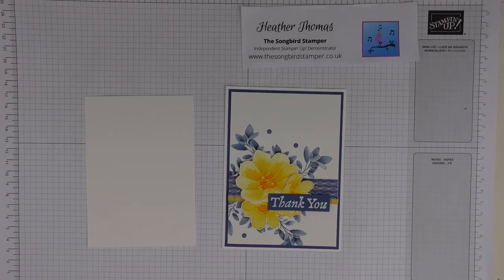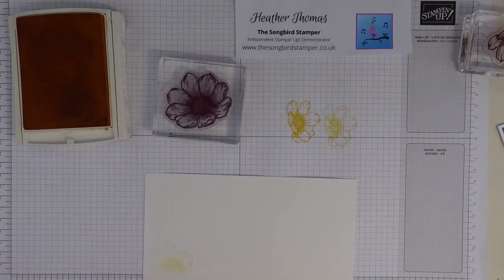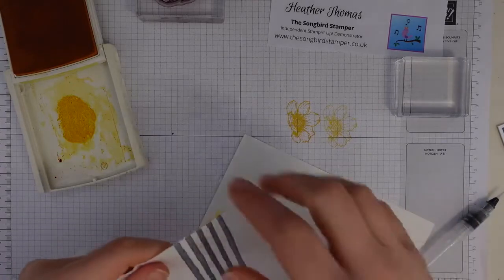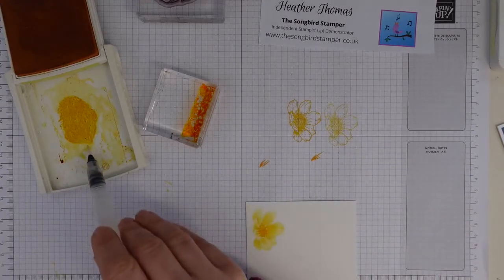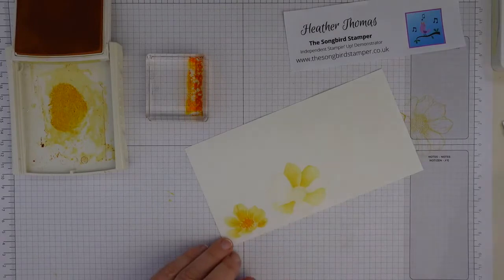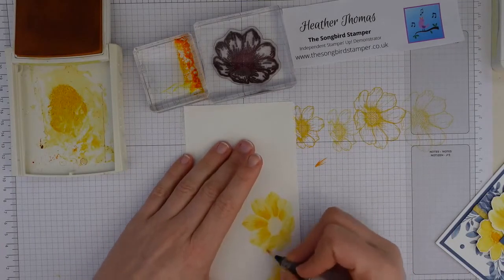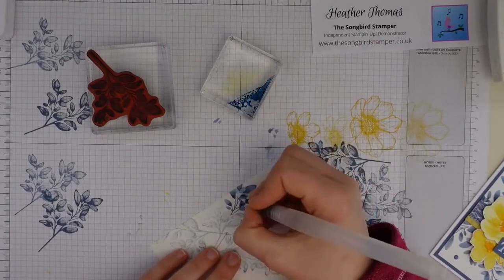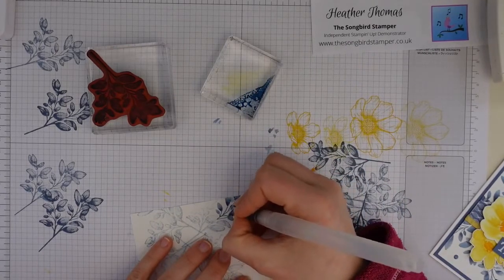No-Line Watercolouring Technique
Join me for a replay of my Facebook Live video where I show you how to do no-line watercolouring using Stampin' Up! products. Please excuse the video being a little dark, a new camera today. If you would like to read the blog post, please where you can read all about this super fun technique and see some pictures of me colouring the leaves.
If you would like to purchase any of the products used in this video, please